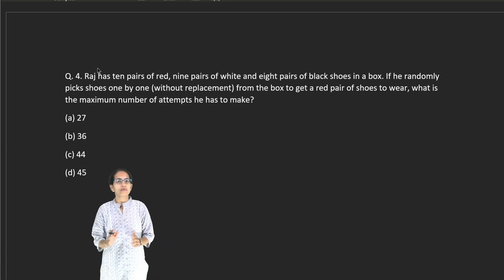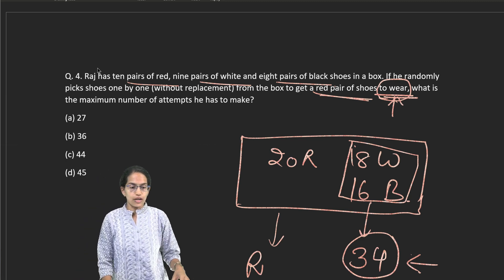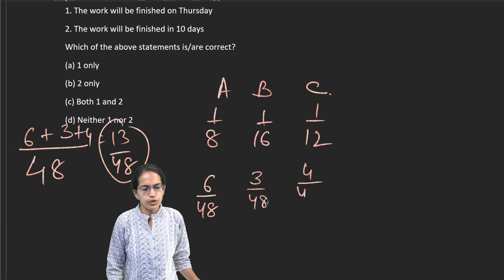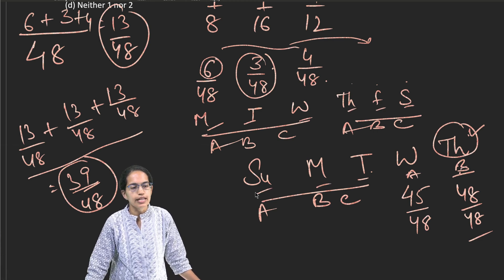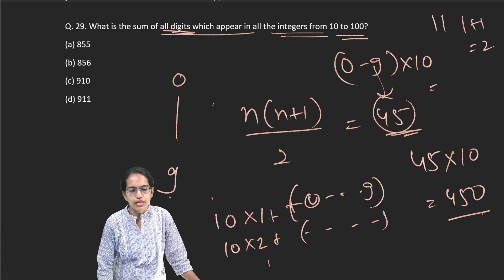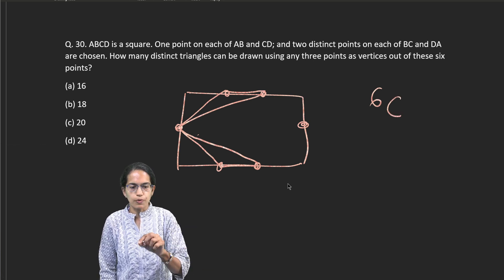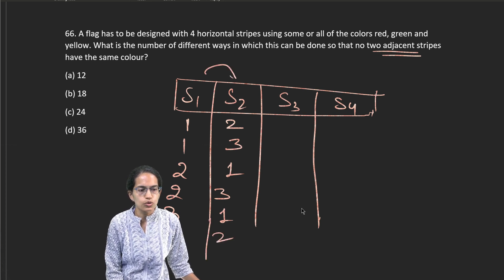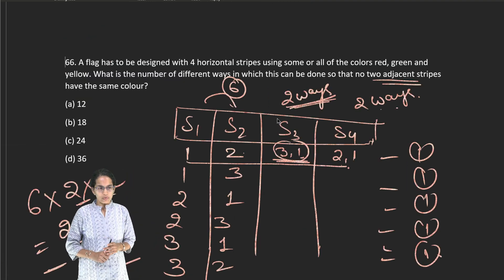UPSC IAS Prelims CSAT Paper 2: 2023 Solutions, Answer Key & Explanations (Errata) Avoid Mistakes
Q. 4. Raj has ten pairs of red, nine pairs of white and eight pairs of black shoes in a box. If he randomly picks shoes one by one (without replacement) from the box to get a red pair of shoes to wear, what is the maximum number of attempts he has to make?
(a) 27
(b) 36
(d) 45

Q. 20. A, B, C working independently can do a piece of work in 8, 16 and 12 days respectively. A alone works on Monday, B alone works on Tuesday, C alone works on Wednesday; A alone, again works on Thursday and so on.
Consider the following statements:
1. The work will be finished on Thursday
2. The work will be finished in 10 days

Q. 29. What is the sum of all digits which appear in all the integers from 10 to 100?
(a) 855
(b) 856
(d) 911

Q. 30. ABCD is a square. One point on each of AB and CD; and two distinct points on each of BC and DA are chosen. How many distinct triangles can be drawn using any three points as vertices out of these six points?
(a) 16
(b) 18
(d) 24
66. A flag has to be designed with 4 horizontal stripes using some or all of the colors red, green and yellow. What is the number of different ways in which this can be done so that no two adjacent stripes have the same colour?
(a) 12
(b) 18
(d) 36